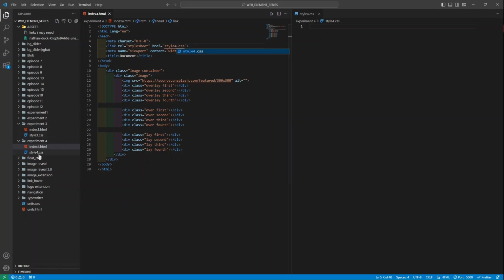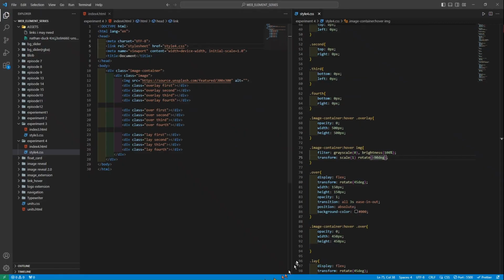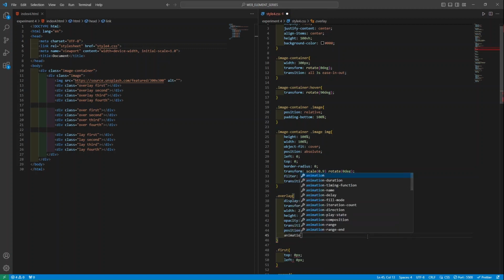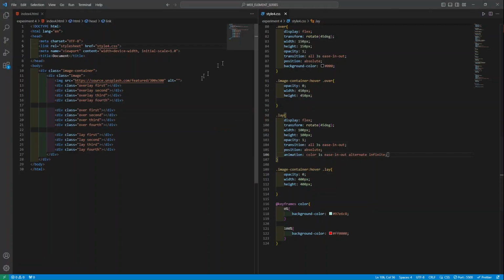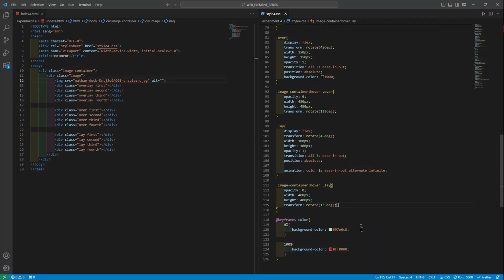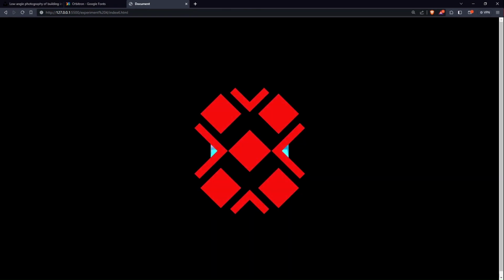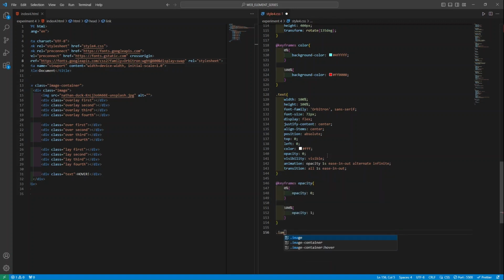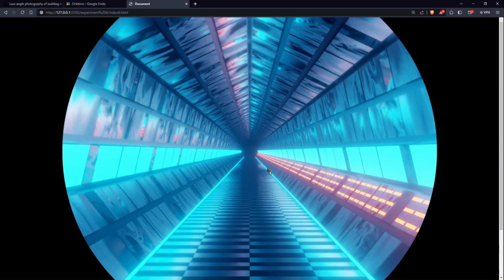THE EXPERIMENTALS | Episode 4 : Making a Sci-Fi Door Hallway using HTML and CSS only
Welcome back to another exciting episode of "THE EXPERIMENTALS!" 🔬 In this episode, we're going to make an advanced version of the Sci-Fi Door you learnt to make in the previous episode. 🚀

💡 In this tutorial, we'll walk you through the step-by-step process of building a futuristic image reveal effect that will captivate your website visitors. Whether you're a beginner or a seasoned developer, you'll find something valuable in this episode.

🌟 Let's embark on this journey together! Watch, learn, and experiment with us in Episode 4 of "THE EXPERIMENTALS. Your feedback and questions are always appreciated. Enjoy the video! 🌟